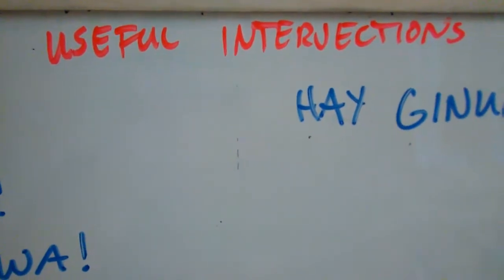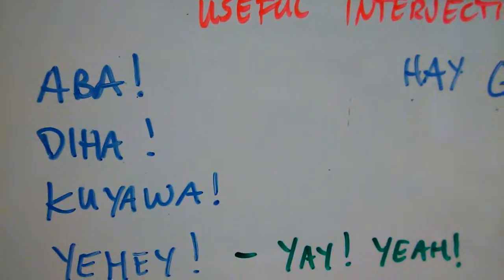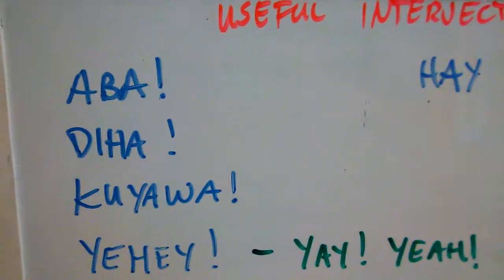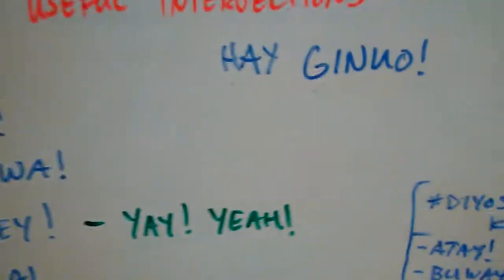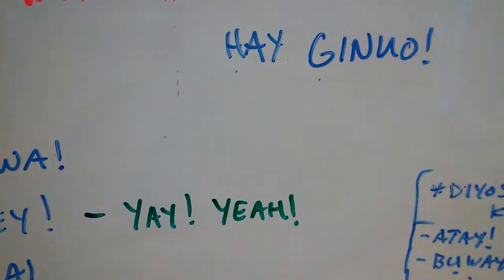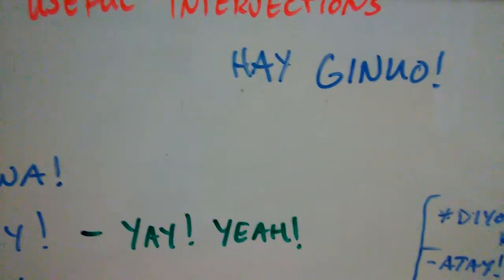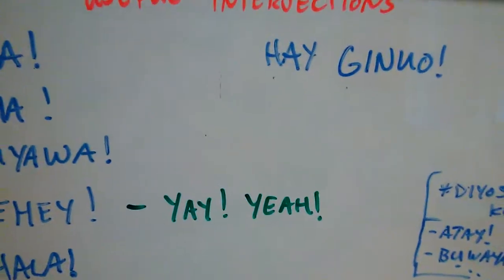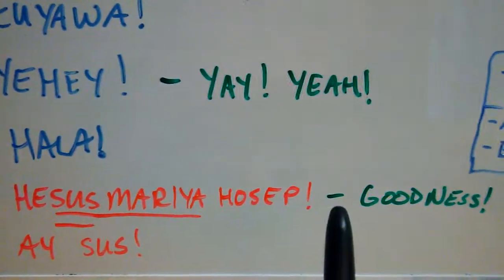Let's Learn Cebuano Visayan - Interjections 2